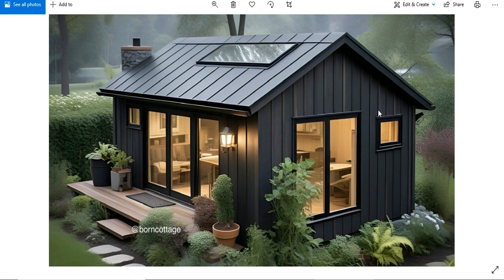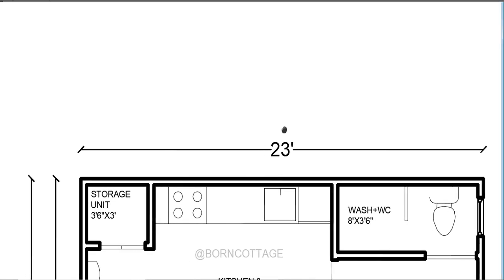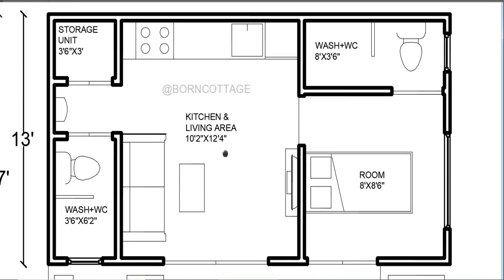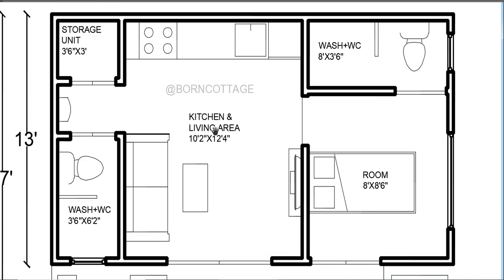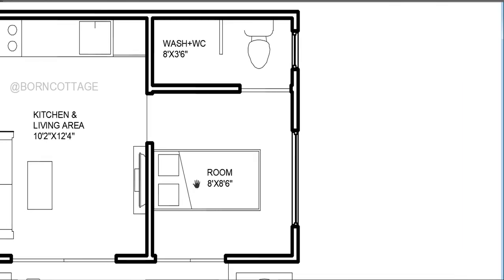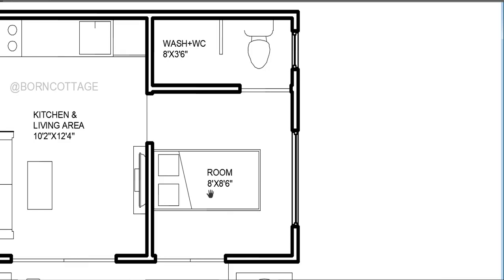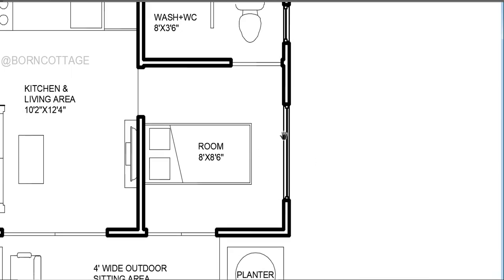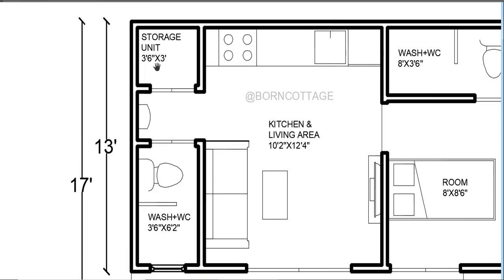This 390 Sqft Tiny House Has a Mind Blowing Floor Plan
Tiny House Design
Modern Minimalist House Design
Luxury Tiny House
Tiny House With Most Amazing Features !